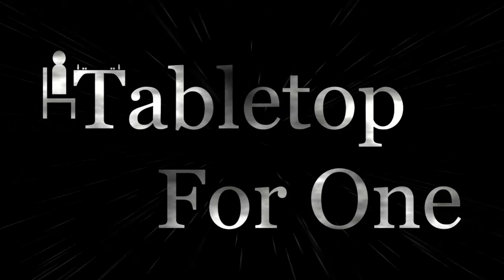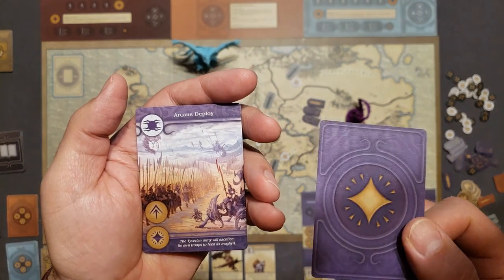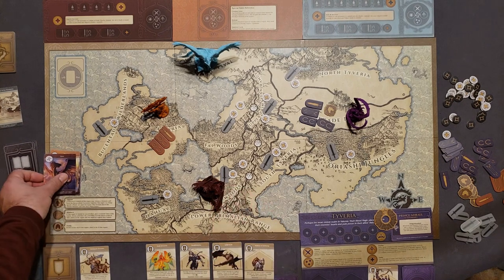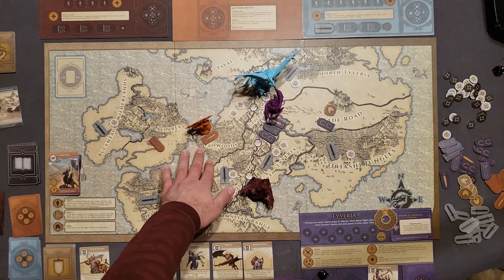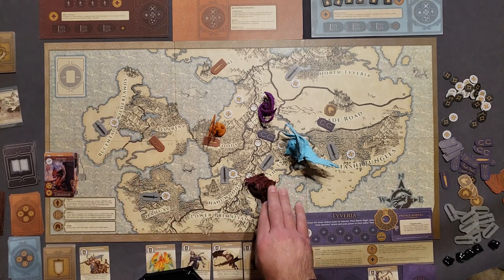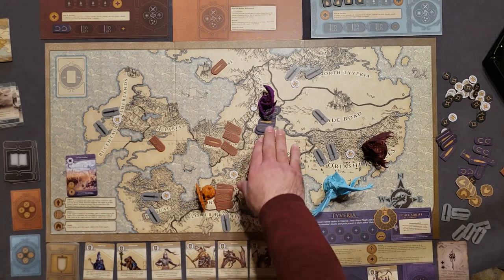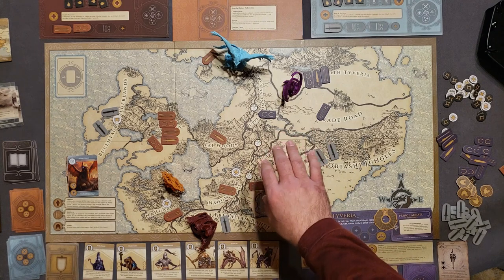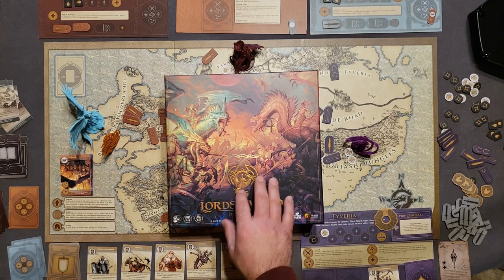Tutorial & Solo Playthrough of Dragonbond Lords of Vaala - Solo Board Game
In this video, I playthrough Dragonbond: Lords of Vaala by Alessio Cavatore, Jack Caesar, and William Burgos, and published by Draco Studios. Lords of Vaala is an area-control wargame set in the Dragonbond universe. In the solo game, you will choose a Dragon or a General and face off against the Faceless enemies of the other three factions.

Edit: I made an error of stealing power when I wounded the dragon fully, but did not injure it (over-wound it). If it is fully-wounded but not "injured," it will retreat without power being stolen.

00:00 Intro
00:13 Overview and Setup
07:24 Action Deck & First Round
32:41 Second Round
43:49 Third Round
47:07 Final Action & Winner
47:43 Outro